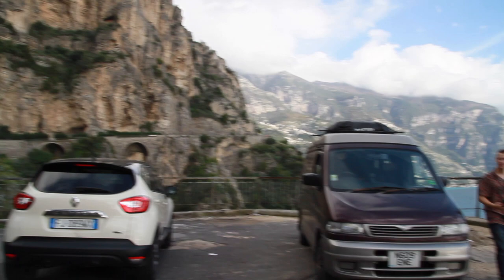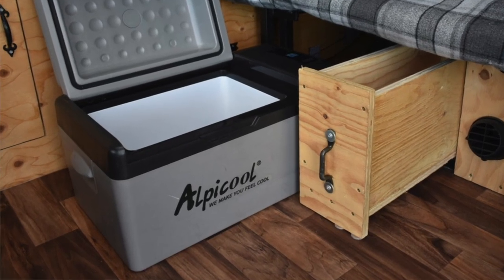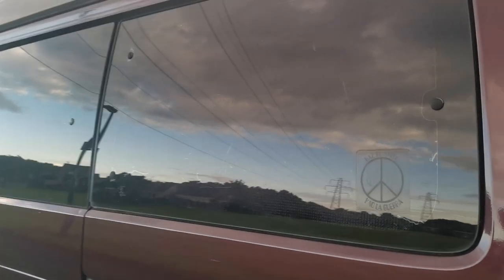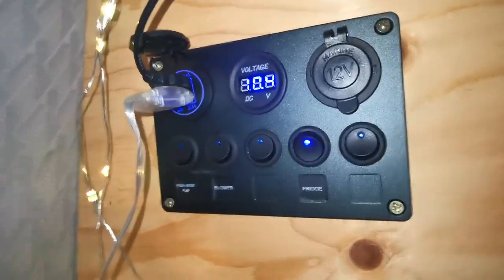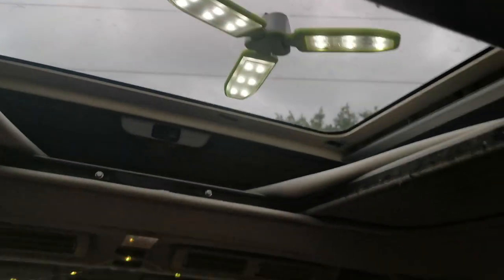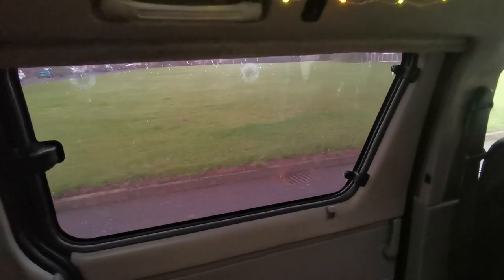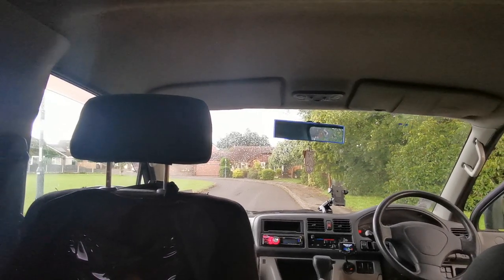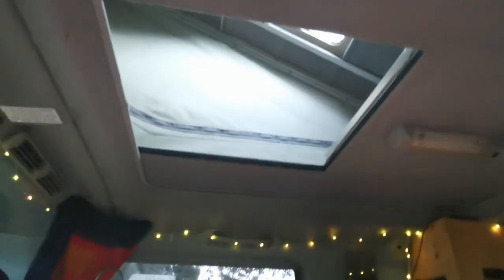Mazda Bongo Self Build Campervan Conversion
This is our 1995 Mazda Bongo, Papaya the Bongo, which we converted in early 2019.

We decided to convert this campervan after struggling to find a van that suited exactly what we wanted - a small van with lots of storage which could work off-grid - so we decided to buy a Bongo unconverted and do the work ourselves. We're not professionals - but we are really happy with the results and everything worked brilliantly for us!

Papaya the Bongo was also for sale, but was sold within 24 hrs of advertising - thank you so much for all the interest!